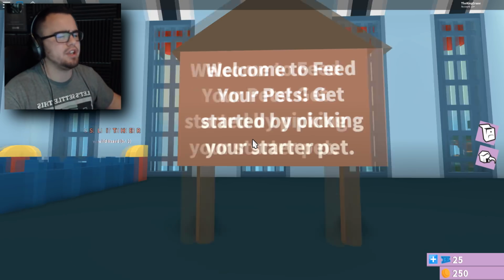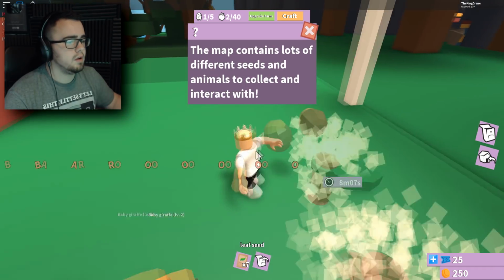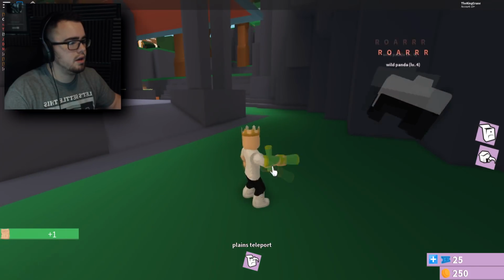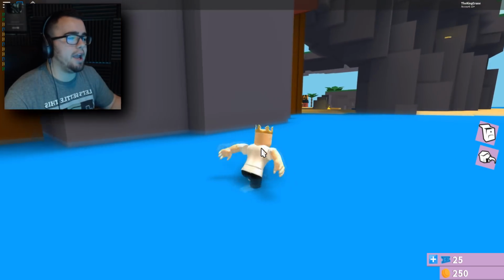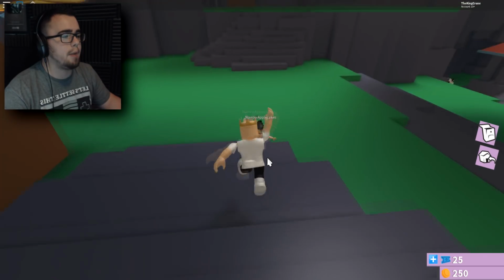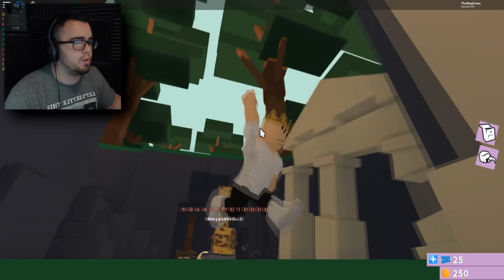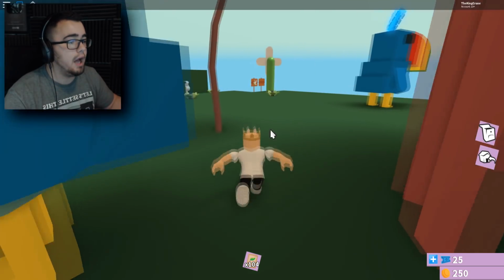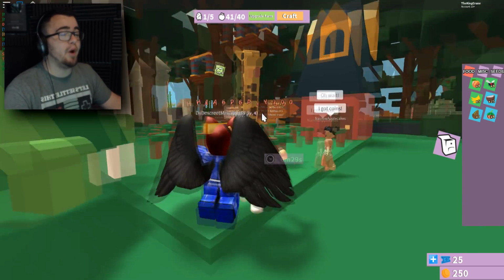RAISING A PET IN ROBLOX | Roblox - Feed Your Pets!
Raising a pet in roblox isn't the easiest but it is surely a cute ride!